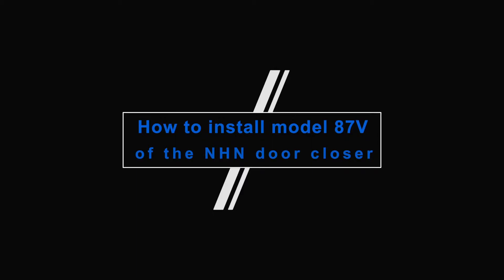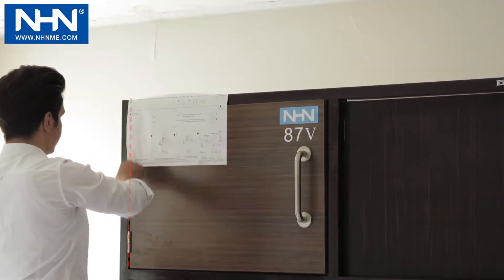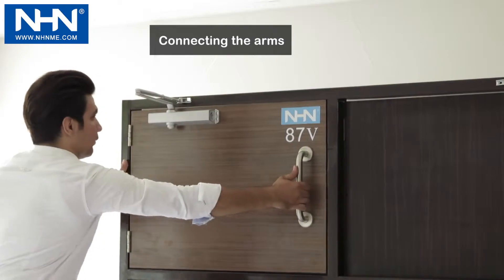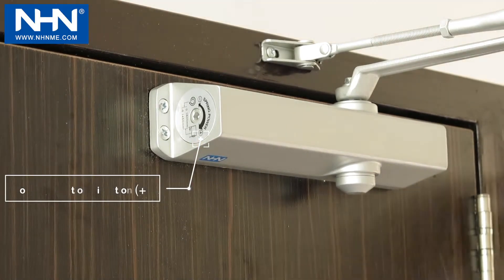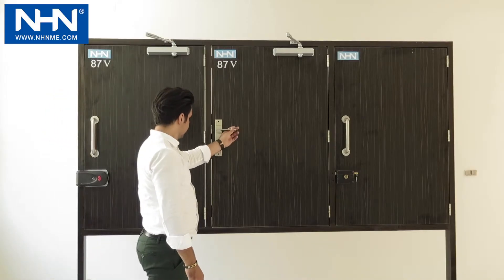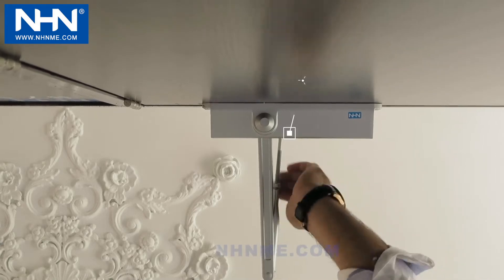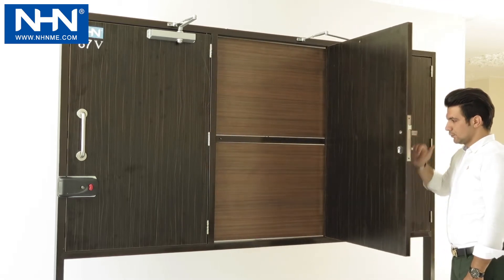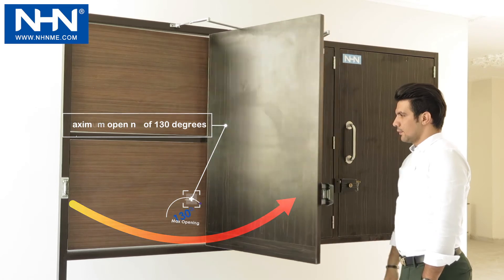How to Install Door Closer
How to install model 87V of the NHN door closer:
1. Assembly: install the main arm according to the direction of door hinges to door closer. According to this, pay attention that adjusting screws of 1 and 2 are always up toward the door hinges.
2. Door closer installing: please utilize from the installation template inside the box according to the provided movie to install any model of NHN door closer. The location of installation template is the horizontal line corresponding to the top of the door and the vertical line corresponding to the hinge axis. Perforate (drill) the areas displayed to install the screws of door closer and arms. Then, install the adjustable forearm at the place and in the direction specified in the movie. Now, install the main body of the DoorCloser at the specified place nhnme.com with its special screws and finally, screw the forearm to the right length and attach to the main arm and check the speed of one cycle of complete closing course.
3. Device adjustment: the amount of applied spring force is based on the width and weight of the door. Please pay attention to this amount through the dimensions given on the side adhesive and the table provided in the Figure. Factory default settings are displayed in the table with blue color.
Allen screw for spring force adjustment moves nhnme.com toward negative and positive directions. Increase the amount of spring force to the required turning number in the positive direction according to the displayed table, if it is necessary. In addition, decrease the amount of spring force to the required turning number in the negative direction according to the displayed table, if it is necessary.
Lock Types:
The locks are divided into two general categories:
At the right side of the figure, the electric locks include:
- Electric clasp gate lock
- Electric rim lock
At the left side of the figure, the mechanical locks also include:
- Mechanical  rim  lock
- Electric striker lock
- Mortice mechanical lock
If the door is equipped with mechanical rim lock, Mortice or electric striker locks, series 80 of three-stage door closers have no need to the third stage or final impact. To adjust for no to apply the final impact, place the angle of the adjustable  forearm on a 90 degree according to the figure.
If the door is equipped with the electric lock types, place the forearm with a greater angle to apply the final impact in series 80 of door closers according to the movie. Given the motion of the forearm, the range of final impact starts minimally from 90 degrees which has been shown with the red arrow and maximize up to the angle has been shown with the yellow arrow.
Adjusting the speed in the first and second stages of closing is carried out with screws 1 and 2, which is decreased by a slight clockwise rotating and increased with counterclockwise rotating.
1. How to close the door: as it can be seen from the movie, the three-stage door closer has been adjusted in two-stage mode on the door with mechanical lock. The first stage is speed and the second stage is reduced speed and closing.
The same door closer for a door with electric lock which has been adjusted in three-stage mode: the first stage is speed; the second stage is reduced speed and the third stage is related to the final impact for closing.
Note that the maximum angle of opening is equal to 130 degrees in general, which in the two-stage installation, the first stage is from complete opening up to the last 15 degrees and the second stage is the last 15 degrees. In the three-stage installation, the first stage includes complete opening up to the last 15 degrees; the second stage is 10 degrees and the third stage is the last 5 degrees.